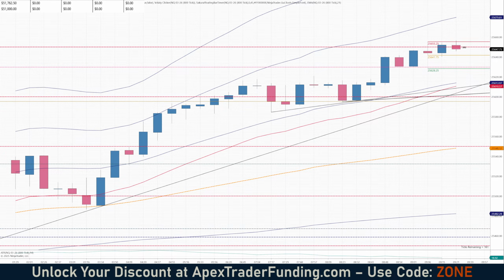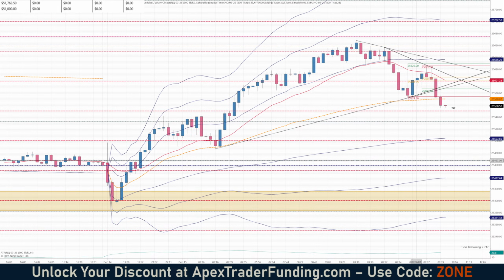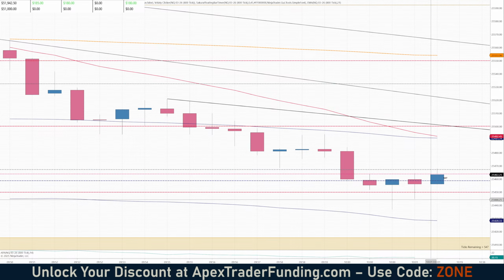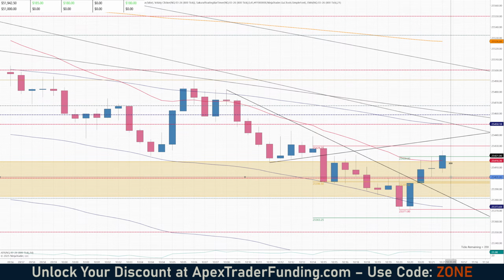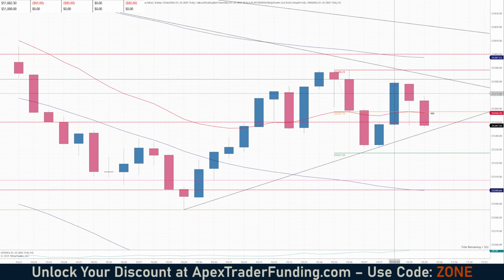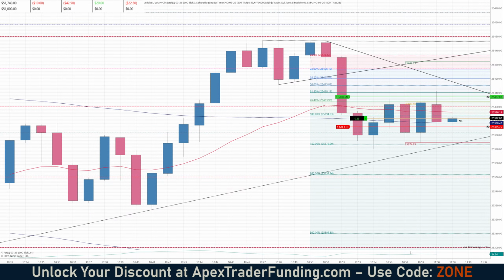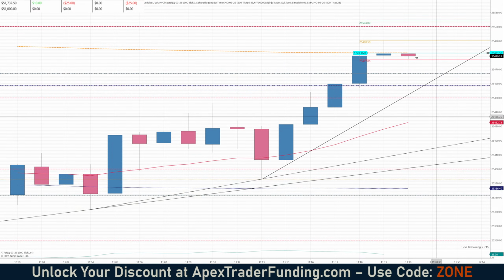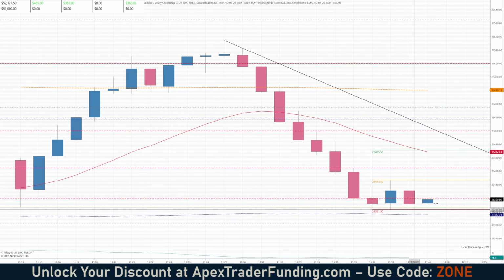Trading Live S&P 500 (ES) and Nasdaq (NQ) Futures for Monday 12/15/25 (Prop Firm Challenge)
We are trading ES, NQ and MNQ Futures LIVE on the NinZaRenko as well as the 800 & 1024, and 2000 tick time frames using Price Action, Key Levels and a Dynamic Trend Line System.